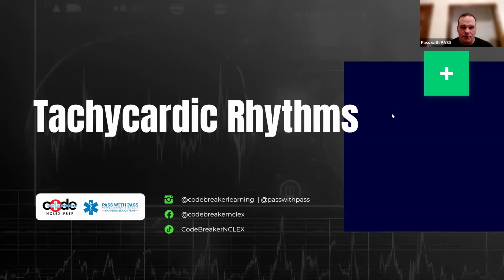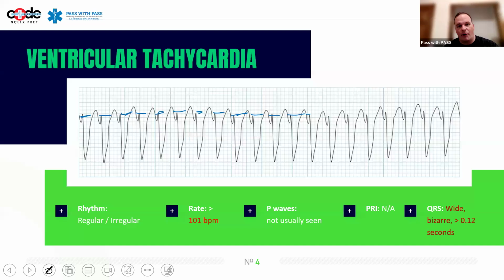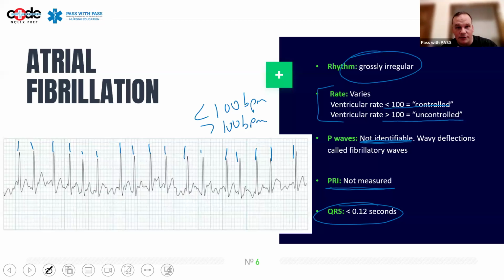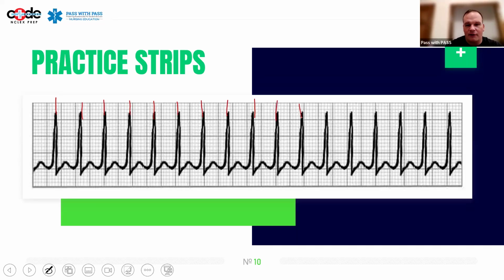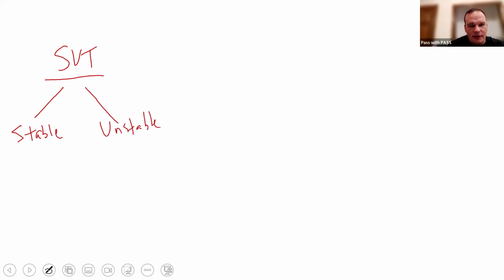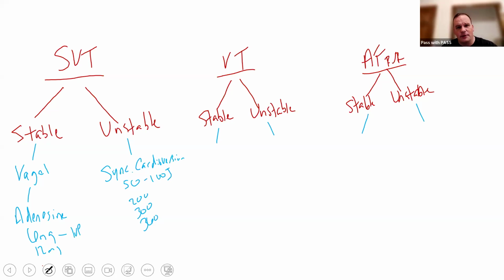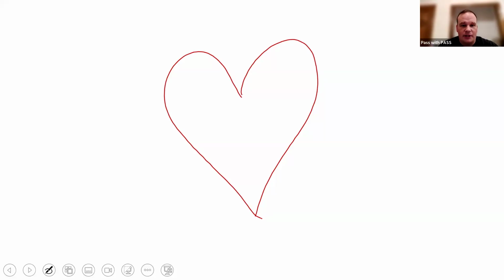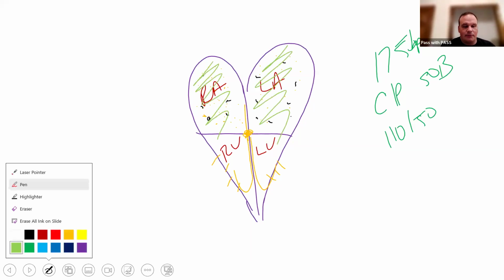Tachycardic Rhythms - A Quick ACLS Review!